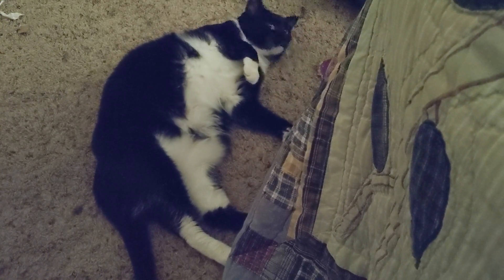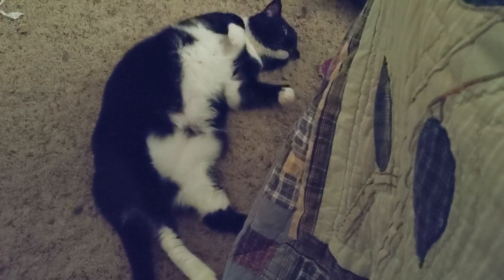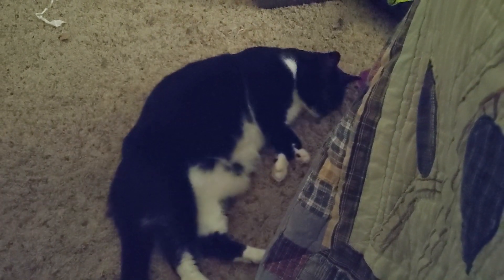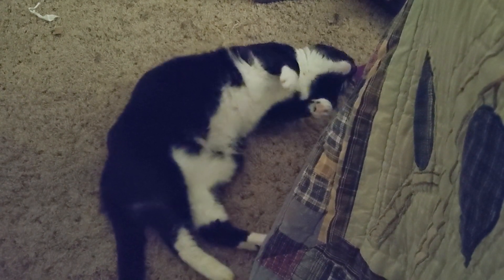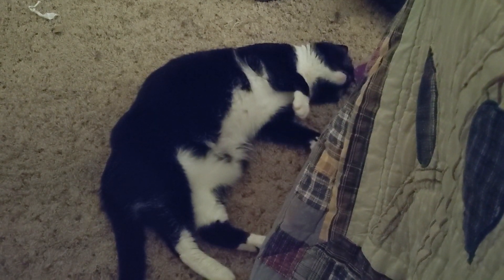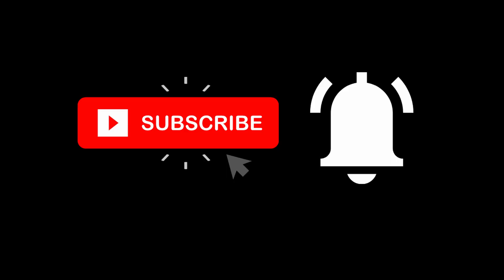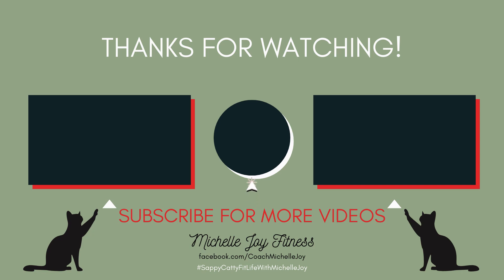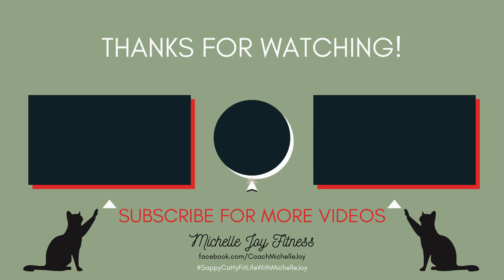Vlogmas Day 19 - Setting up a room for Sayuri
Vlogmas day 19's video is of me setting up the guest room to allow Sayuri to have a safe space. She stresses a lot and gets chased by all the other cats. Recently Sayuri has been getting tormented by her siblings even more. She used to get to go in the guest room for some safe time a while ago, but she peed on the bed so she wasn't allowed in for a while. We don't want her thinking beds are okay to pee on.
Due to the increase in torment I decided it had been long enough and I was going to set up the room for more success. I put a waterproof mattress pad on the bed in case it is needed and brought in a litter box which was not previously a feature (she would let us know she was ready to come out).
She is much happier now that she has her room again and especially loves when we come to snuggle her.

Filmed with Google Pixel 3a
Edited with DaVinci Resolve 16
Music: Hark the Herald Angels Sing (Instrumental)
Jingle Punks